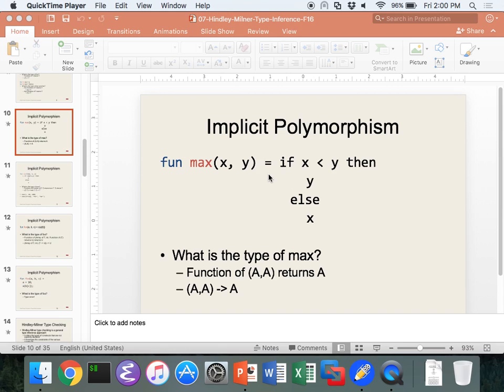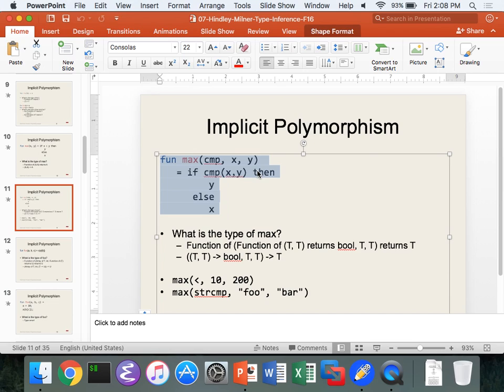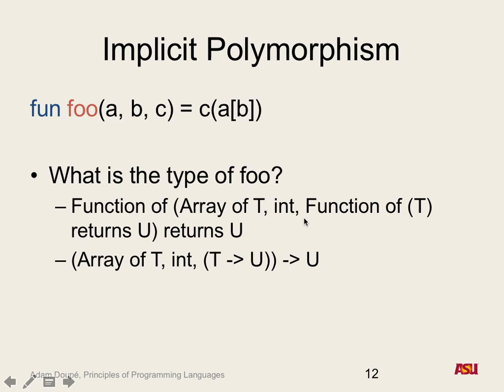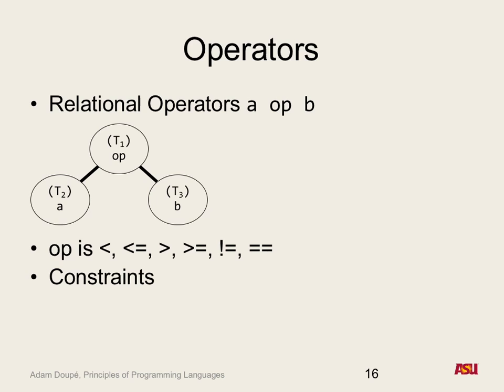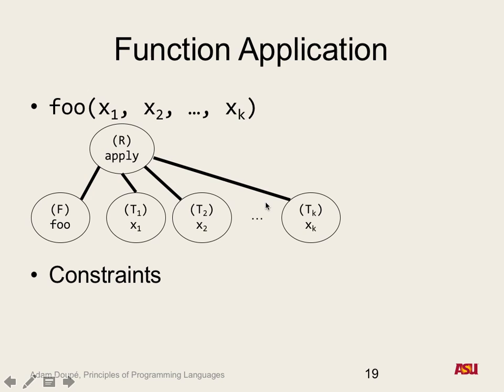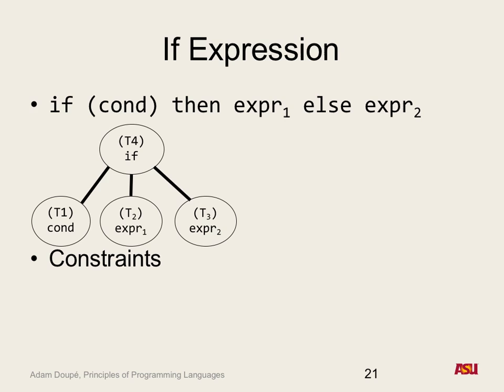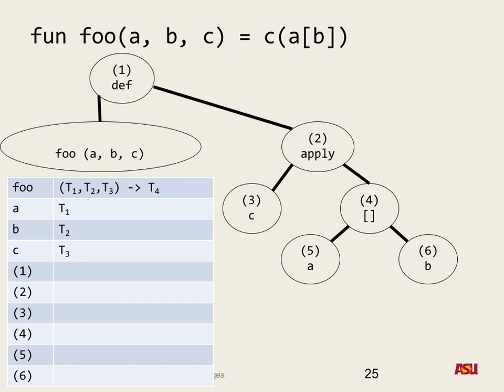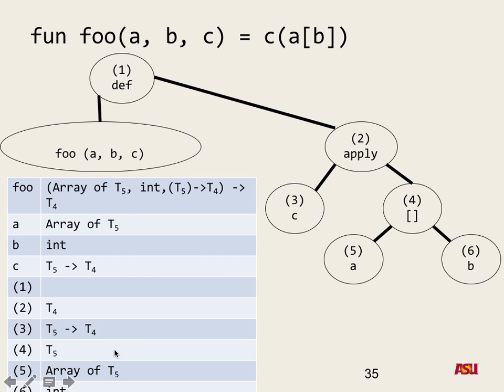CSE 340 F16: 10-21-16 "Hindley Milner Pt. 2"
Recorded lecture for CSE 340 F16 on 10/21/16. We discussed hindley-milner type inference and went through an example.